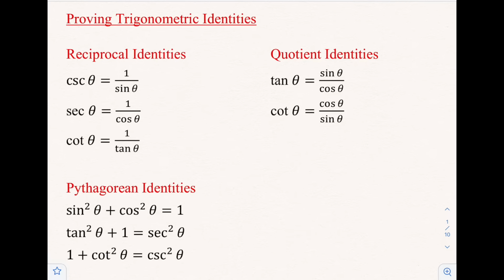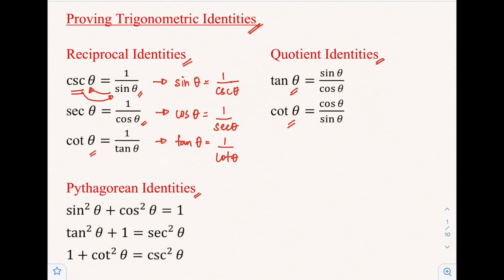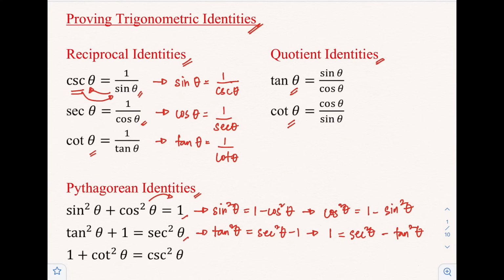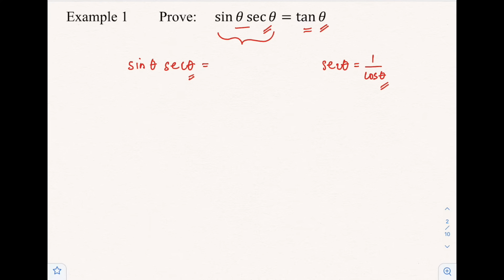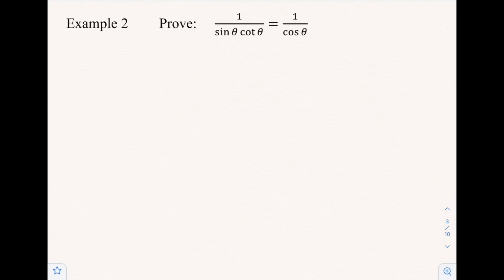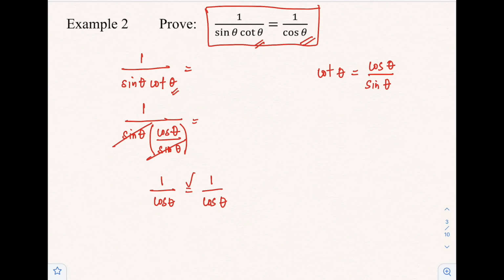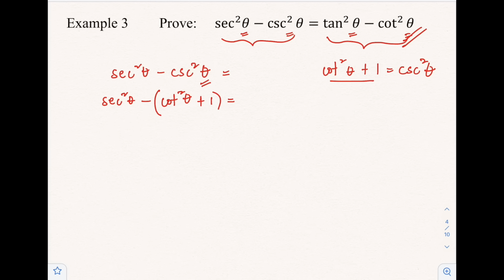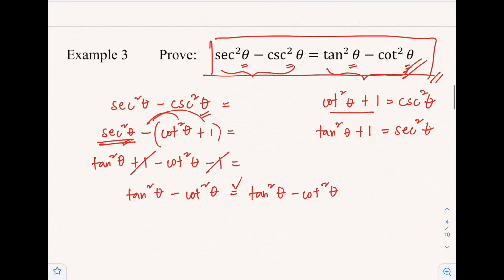Proving Trigonometric Identities | Fundamental Trigonometric Identities | Formulas | Sample Problems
Pre-Calculus

The fundamental trig identities are used to establish other relationships among trigonometric functions. To verify an identity we show that one side of the identity can be simplified so that is identical to the other side. Each side is manipulated independently of the other side of the equation.

Filipino Math Tutorial Videos